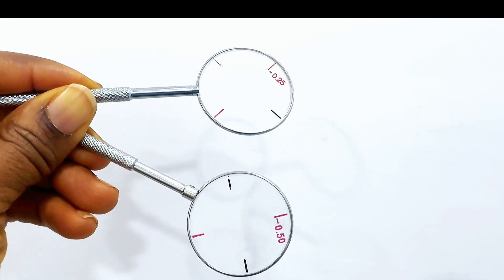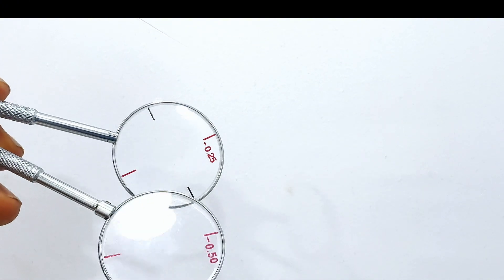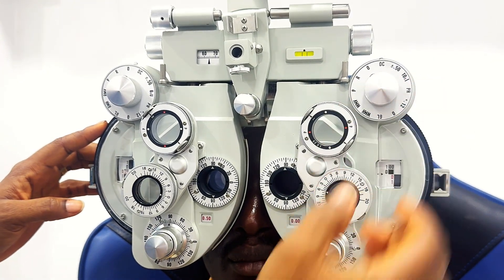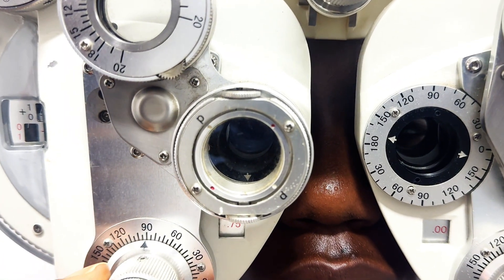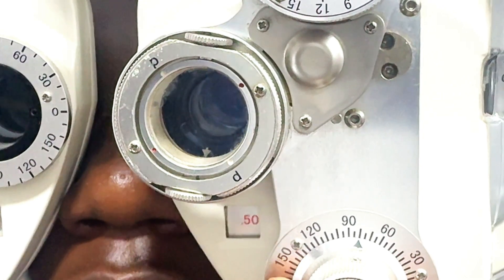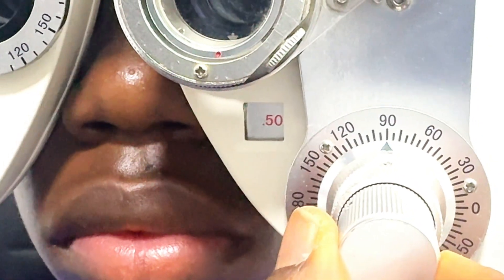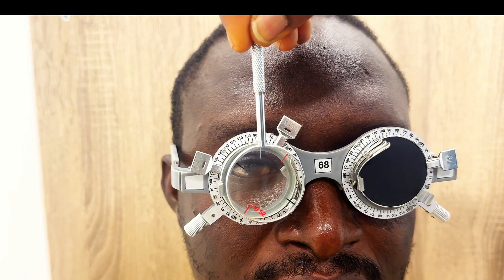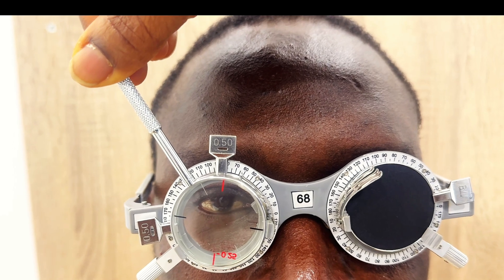Jackson Cross Cylinder Explained: Master Cylinder Power & Axis Refinement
Want to master astigmatism correction like a pro? 👁️‍🗨️
This video breaks down the Jackson Cross Cylinder technique using clear demos and clinical tips. Learn how to use the JCC with a phoropter and trial frame, how to refine axis and power, and more.

🔍 Ideal for optometry students, interns, new and old practitioners!